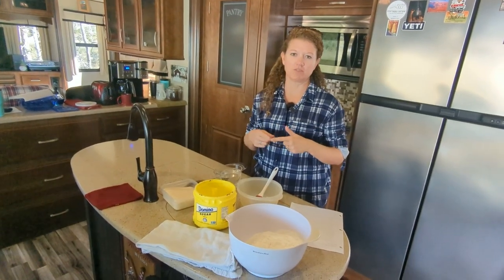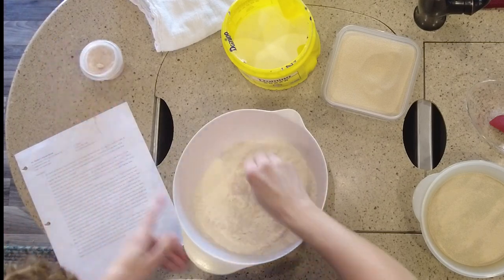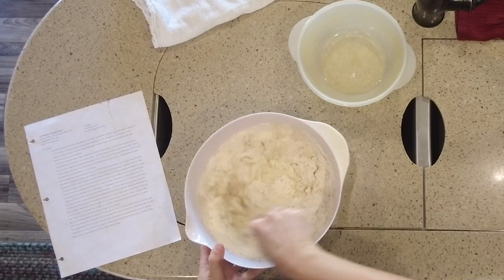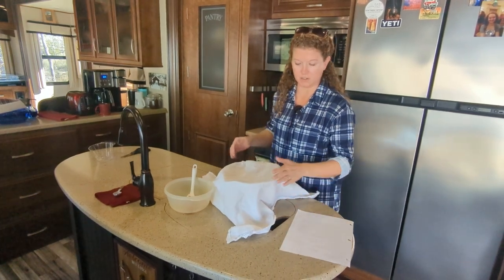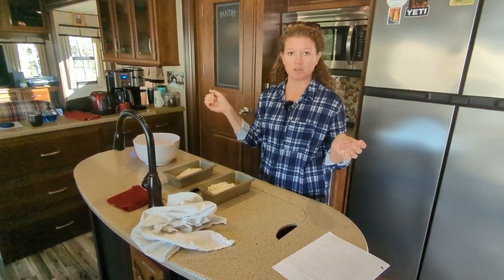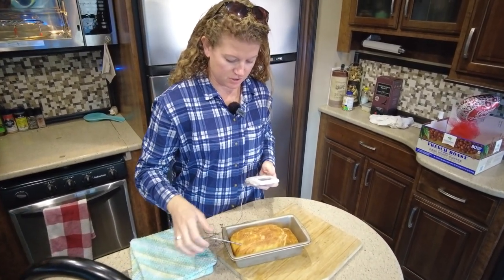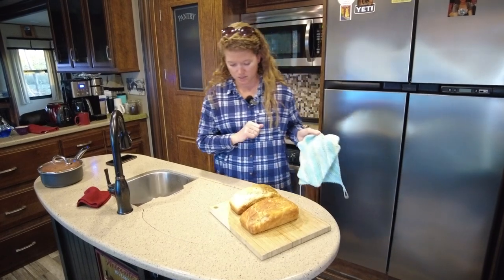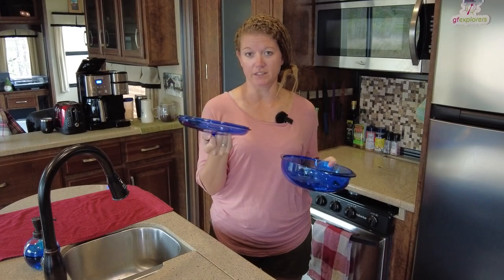Bake Homemade Bread in Your RV?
Making homemade bread is super easy, but can it be done in an RV convection oven? Join me as I attempt to bake homemade bread in the convection oven and the Pit Boss pellet grill and compare the results. I will also provide step-by-step directions on using your convection oven.

AMAZON LINKS
Pyrex 2 ½ quart glass mixing bowl
10 ½” oven racks

MUSIC
We currently use Soundstripe as our source for music and sound effects.
Andy Ellison ➡ Canyon Daytrip, Porch Light
Brent Wood ➡ Finally Home
Reveille ➡ Childlike Wonder